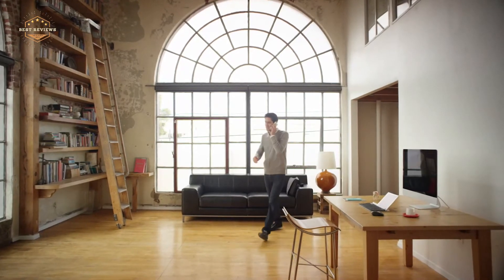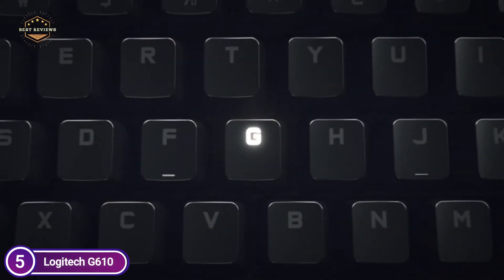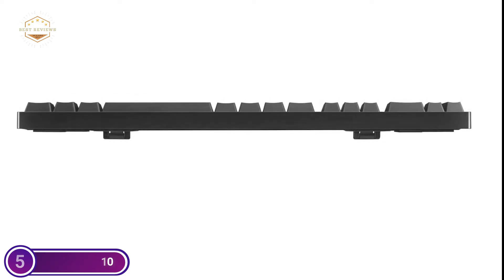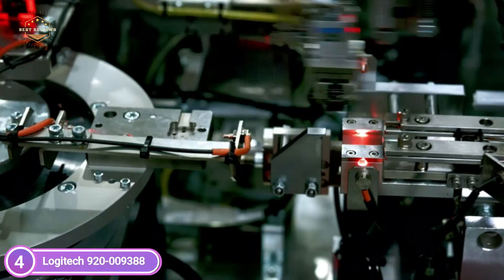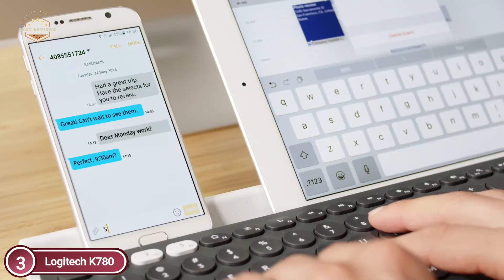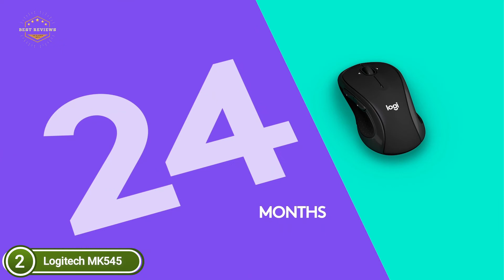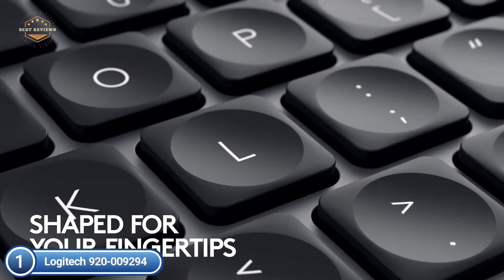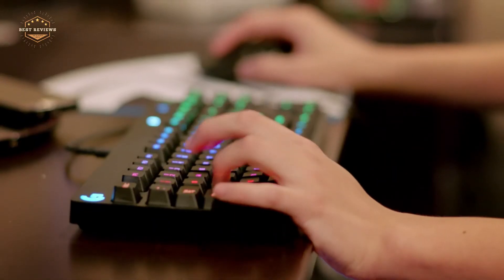Top 5 Best Logitech Keyboard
5. Logitech G610

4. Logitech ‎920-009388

3. Logitech K780

2. Logitech MK545

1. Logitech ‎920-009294